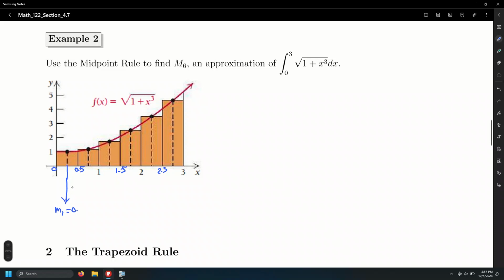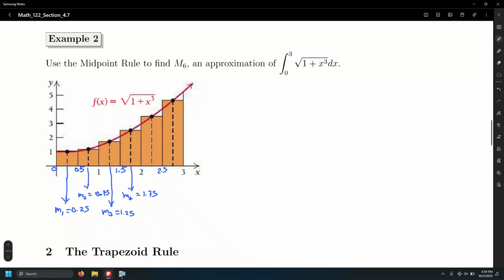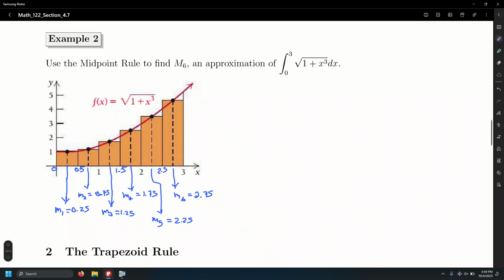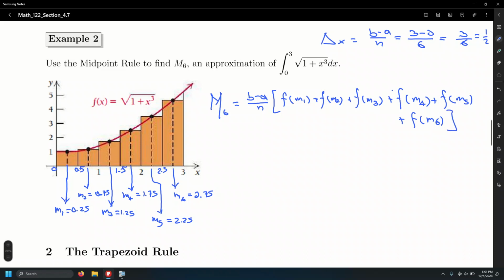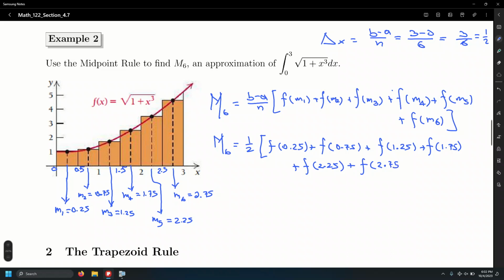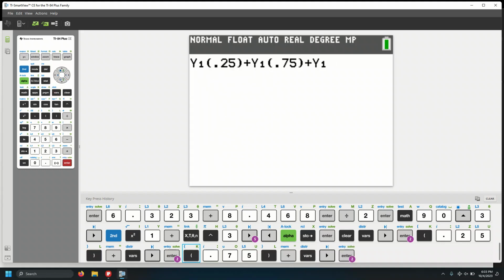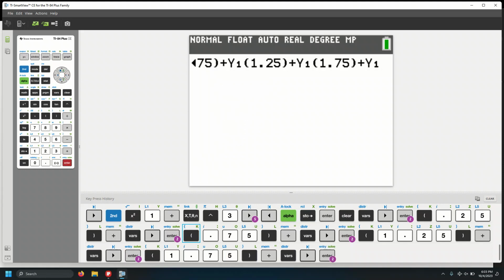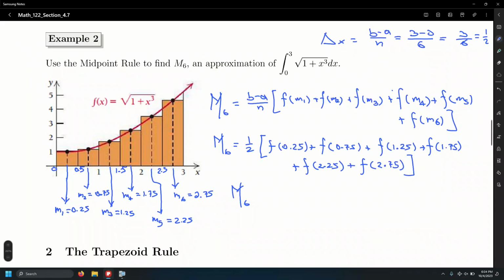Numerical Integration: Midpoints